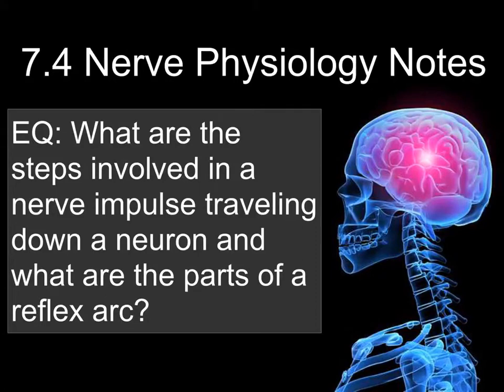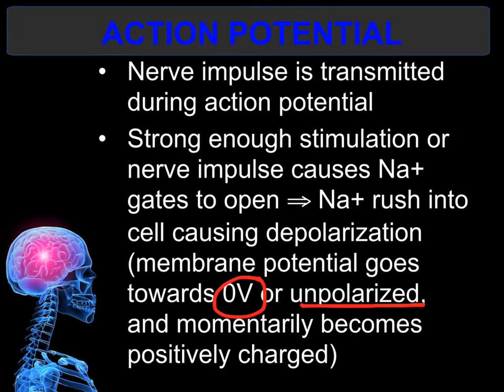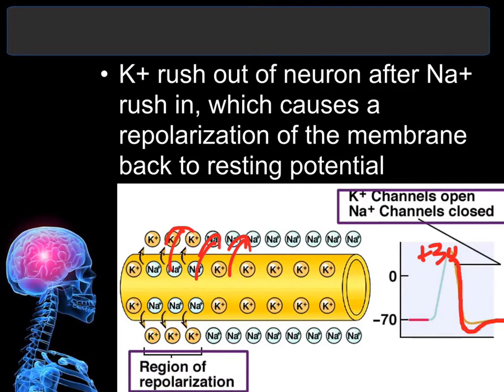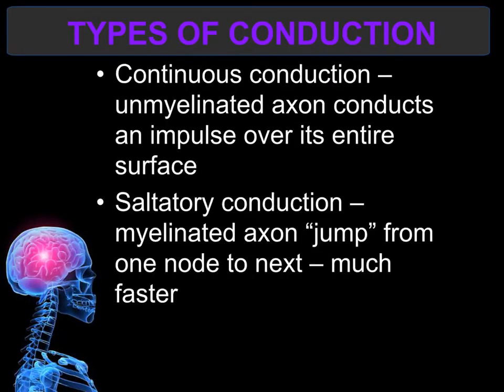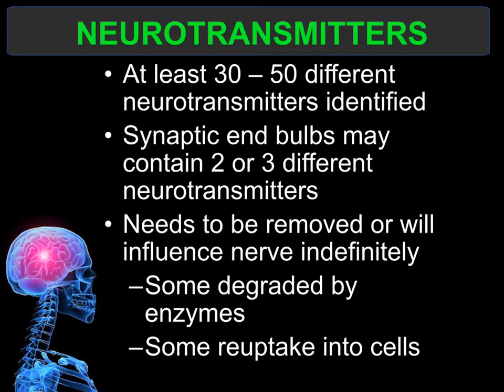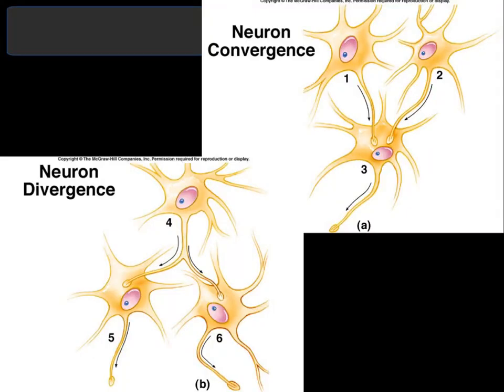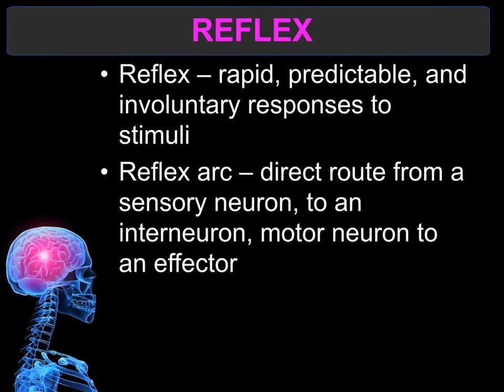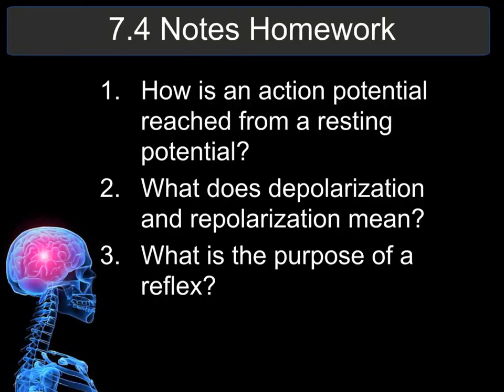7 4 Notes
Nerve Physiology Notes